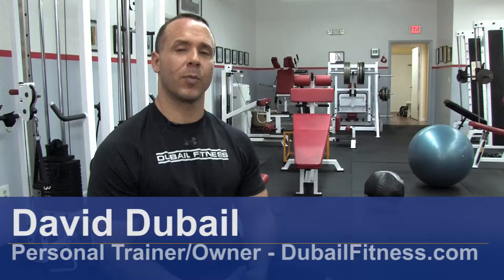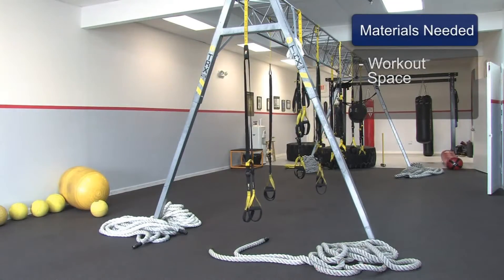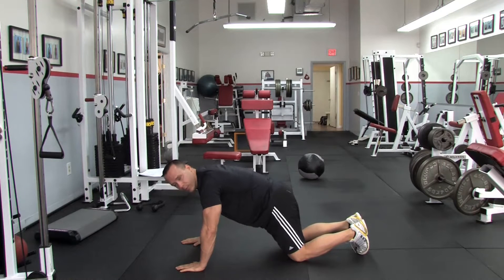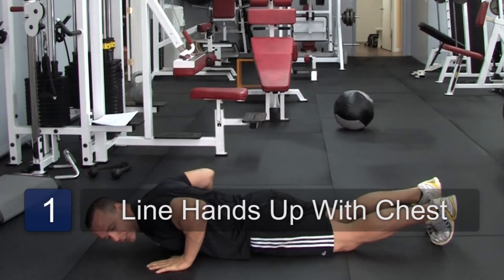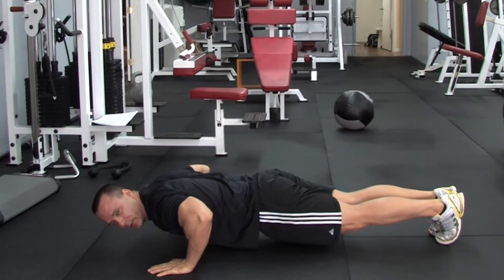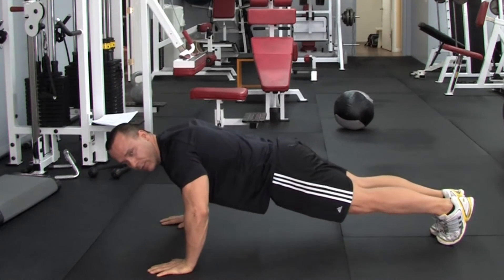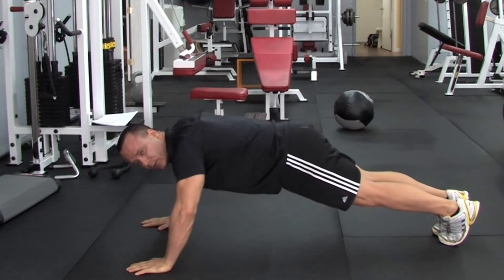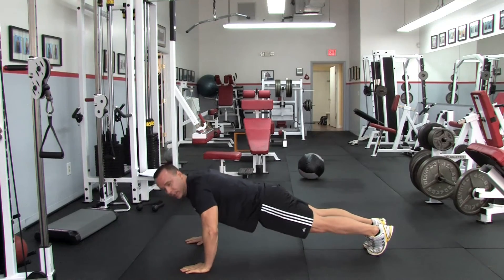Exercise & Fitness Tips : How to Do Chest Push-Ups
When doing chest push-ups, make sure you line up your hands with your chest to avoid doing them wrong. Learn how to properly do a chest push-up with guidance from a professional personal trainer in this free video on push-ups.

Bio: David Dubail is a professional personal trainer and the owner of Dubail Fitness Institute in Miami, Florida.